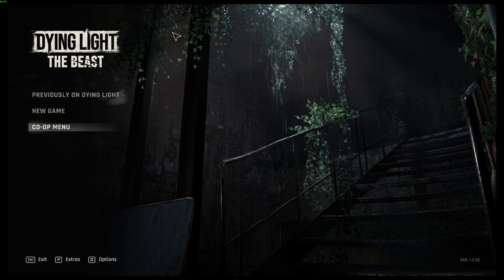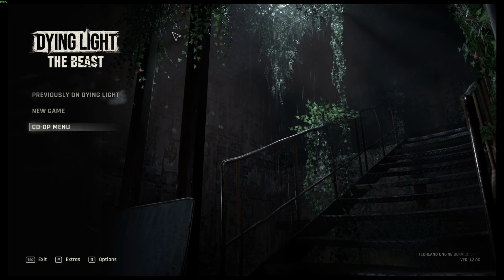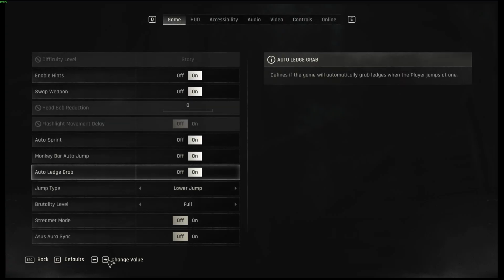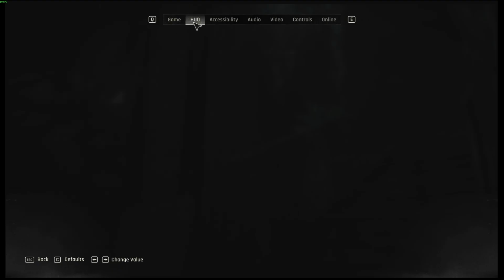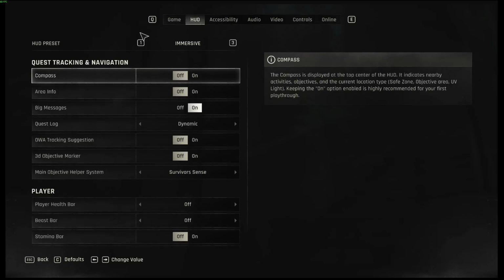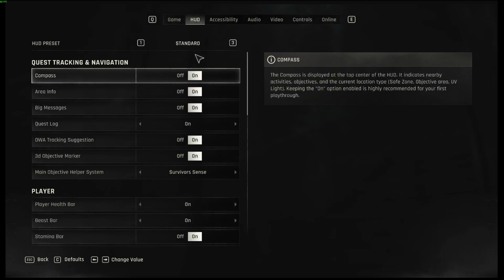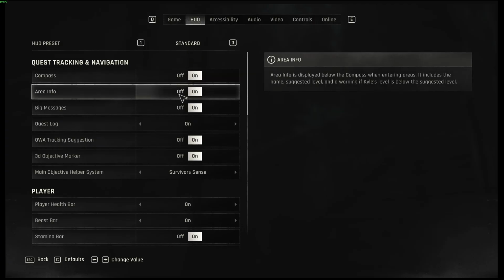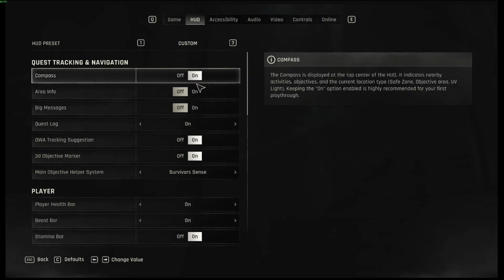Dying Light: The Beast - Change HUD Preset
If you want to customize your gameplay experience in Dying Light: The Beast, learning how to change HUD presets is essential. In this video, we show you step-by-step how to access the HUD settings and switch between standard and immersive HUD options. Whether you prefer a minimal display or want all the information on screen, you’ll see exactly how to adjust the HUD to fit your play style. Follow along to make your Dying Light: The Beast interface look and feel just the way you want. This guide is perfect for new players and experienced survivors looking to personalize their game settings.

How to change HUD presets in Dying Light: The Beast?
How to switch between standard and immersive HUD in Dying Light: The Beast?
Where are the HUD settings in Dying Light: The Beast?

0:00 Introduction
0:08 Opening the settings menu
0:21 Navigating to the HUD tab
0:26 Switching between HUD presets
0:40 Choosing and customizing your HUD
0:51 Final tips and outro